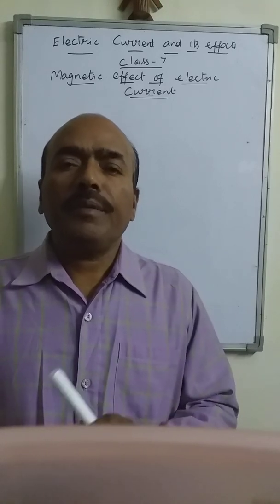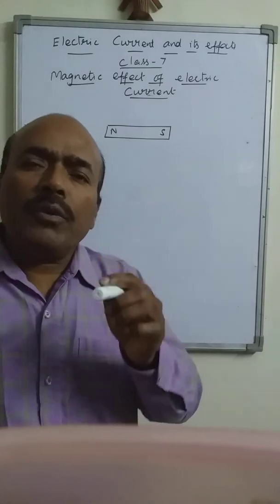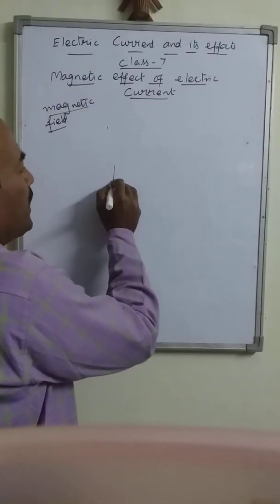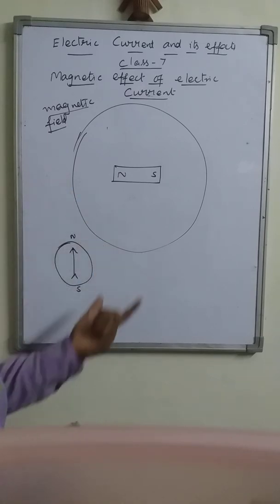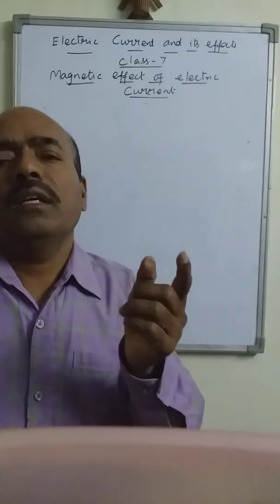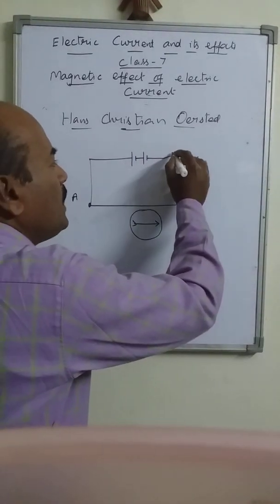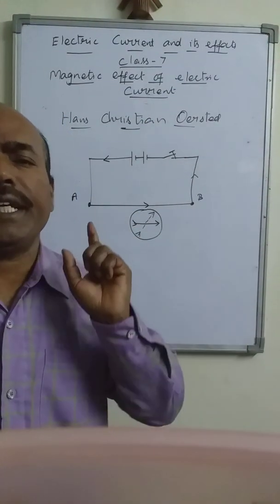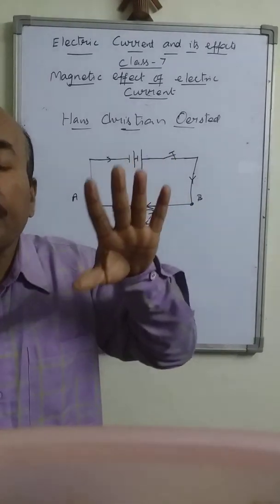Class-7 Electric current and its effects part-8